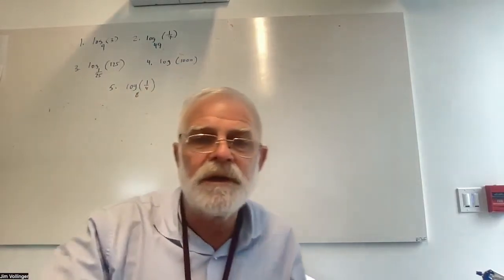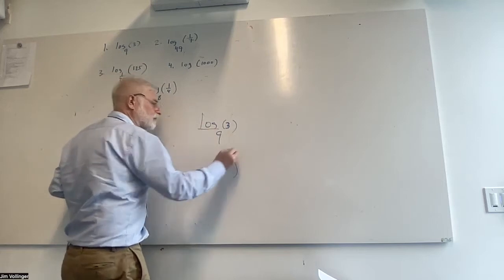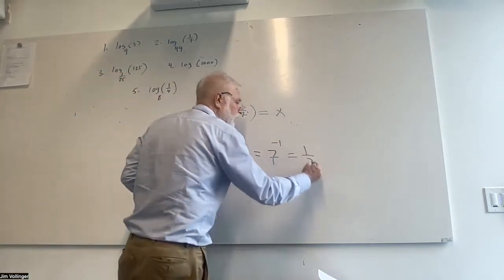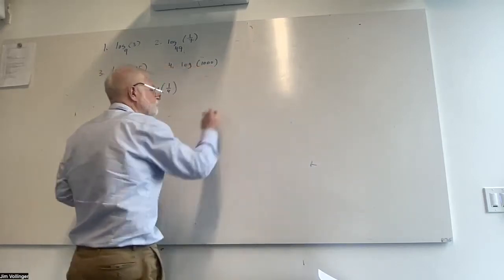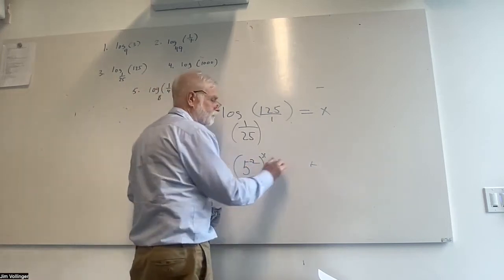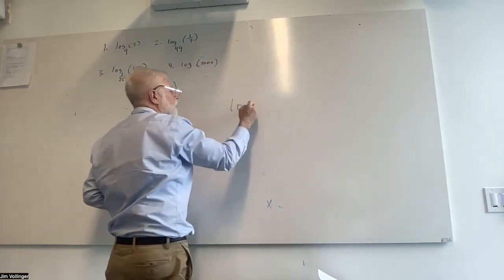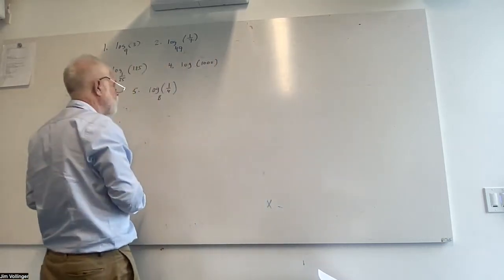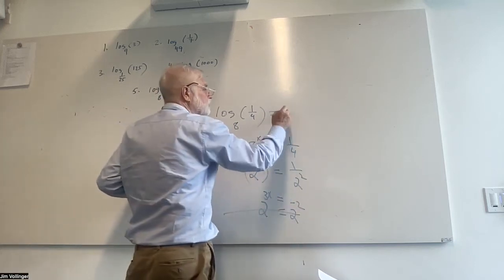Finding log values